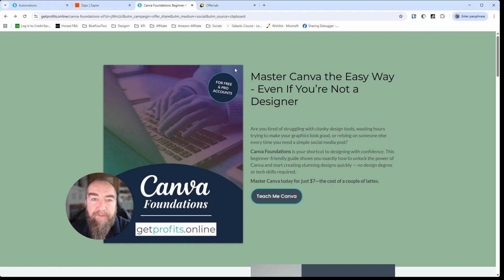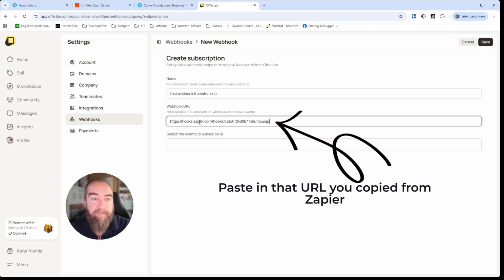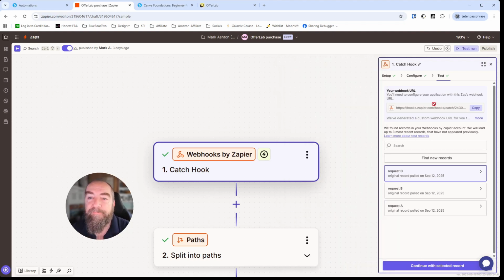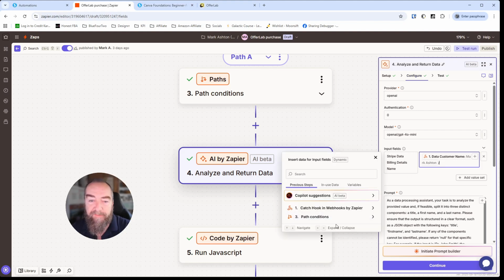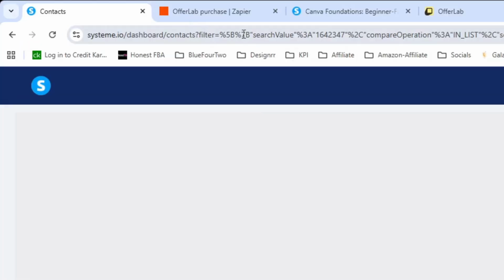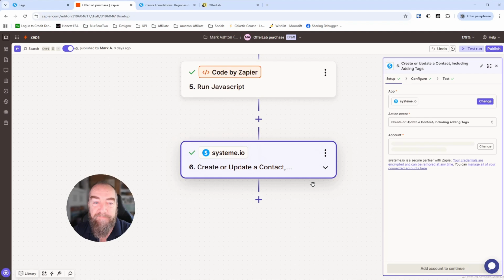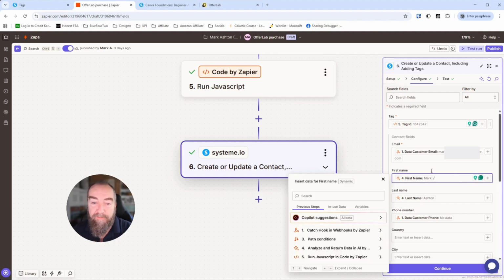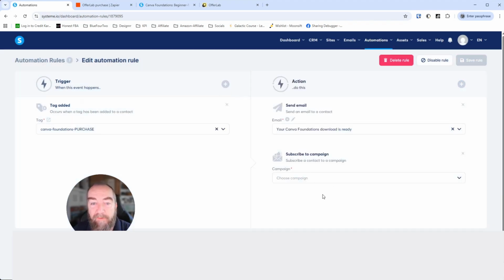How to Connect OfferLab to Systeme.io with Zapier Webhooks (Auto-Tag & Deliver Digital Products)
Want to know how to connect OfferLab to Systeme.io using Zapier webhooks so your customers get instant access to their digital products? In this step-by-step tutorial, I’ll show you exactly how to set up the full automation — from a sale in OfferLab all the way to tagging a contact and delivering the product inside Systeme.io.

This video covers everything you need if you’re using OfferLab for front-end sales but want Systeme.io to manage your email automation, tagging, and product delivery.

✅ What you’ll learn in this tutorial:
- How to trigger a Zapier webhook from an OfferLab sale
- How to extract first name and last name automatically with Zapier AI step
- How to use a Zapier Code step to assign the right tag based on the product sold
- How to create and tag a new contact inside Systeme.io
- How to set up an automation in Systeme.io that delivers your digital product by email

This tutorial shows you how to:
- Save time by automating customer onboarding
- Keep your Systeme.io contacts properly tagged and segmented
- Deliver your eBooks, courses, or digital downloads automatically
- Build a smooth customer experience without tech headaches

🔥 If you’re building your online business with Systeme.io and OfferLab, this video will save you hours of trial and error.

🔥 Canva Foundations
Turn Canva into your secret weapon for content creation and online business.
• Quick, powerful design skills that save time and make your brand stand out

✅ Systeme.io
The FREE all-in-one marketing and automation platform.

✅ veed.io
Create better videos, faster, with AI editing tools.

SMALLRIG P96L RGB Video Light
K&F Concept Magnetic RGB Light
SMALLRIG 22" Magic Arm w Clamp
Shure MV7+ Podcast Microphone
Elgato Wave Mic Arm